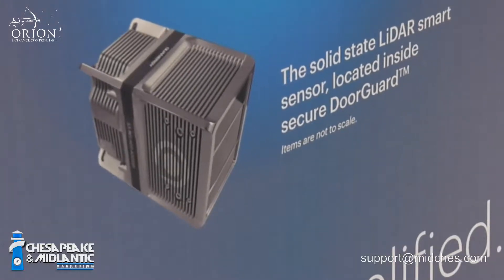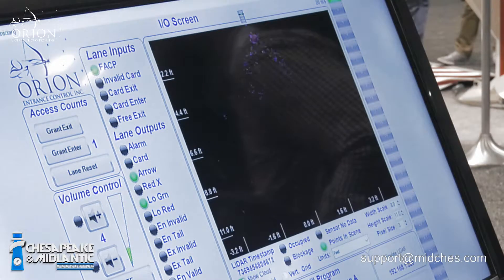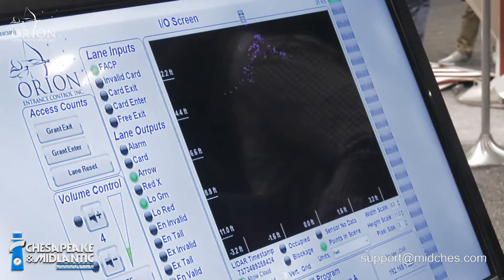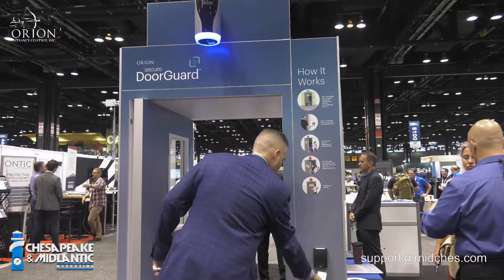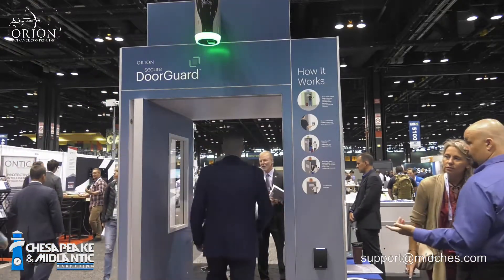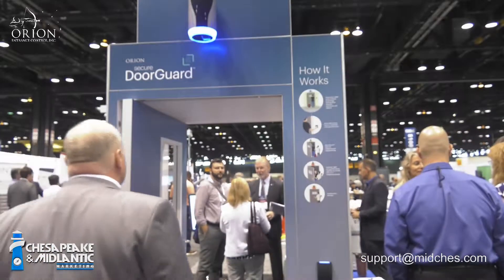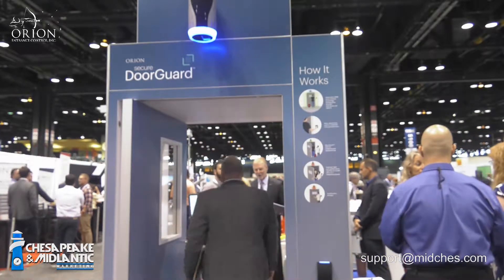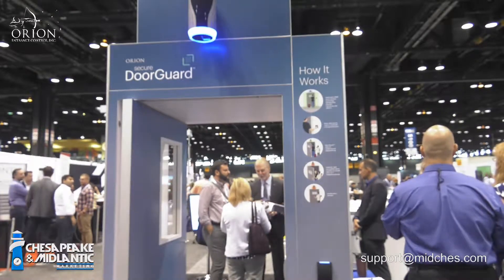DoorGuard for High Accuracy Tailgate Detection by Orion Entrance Control at GSX 2019